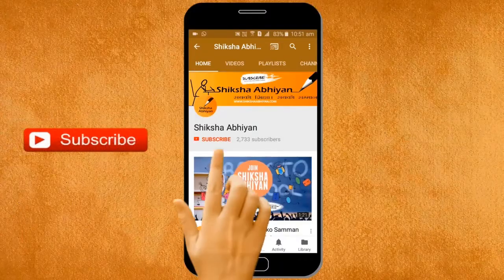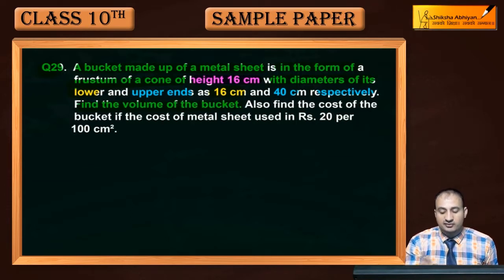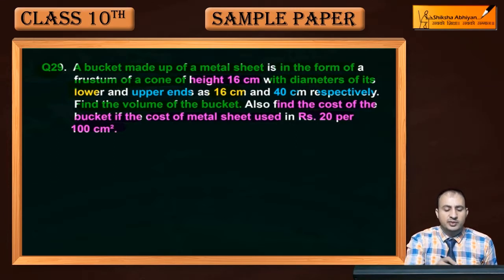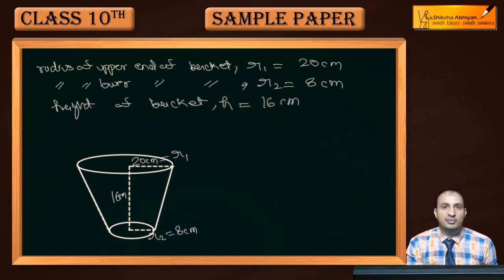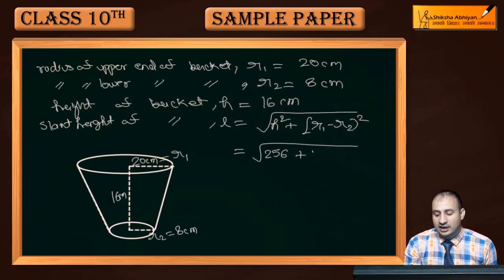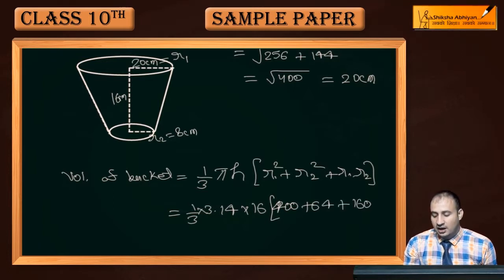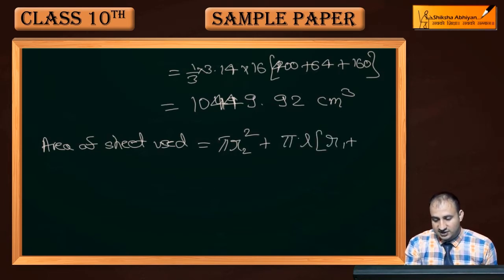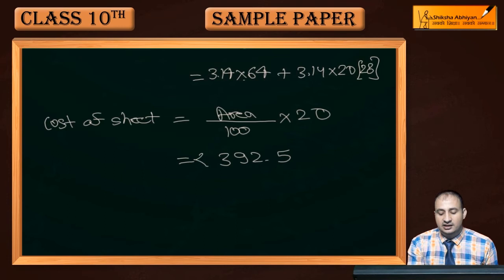Q29 Find the volume of the bucket.-CBSE Class10 Maths